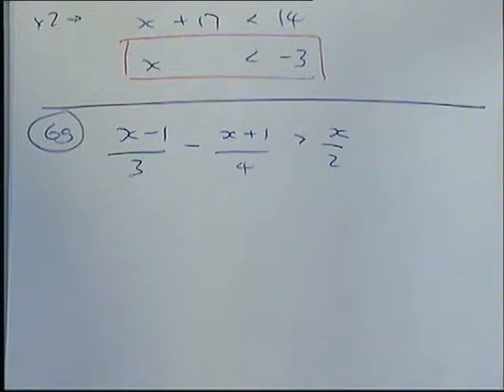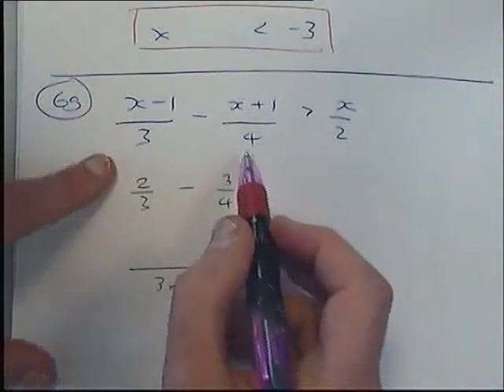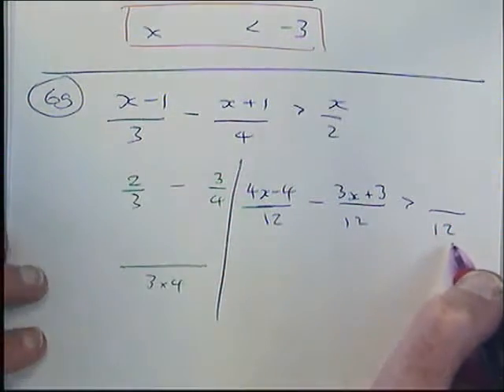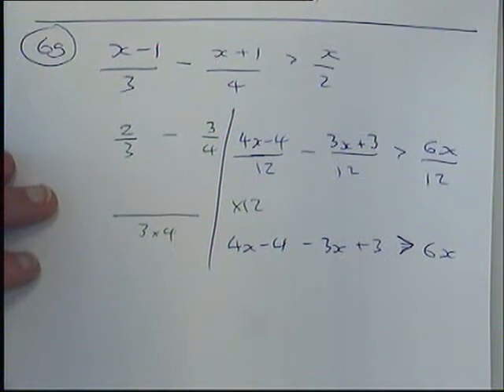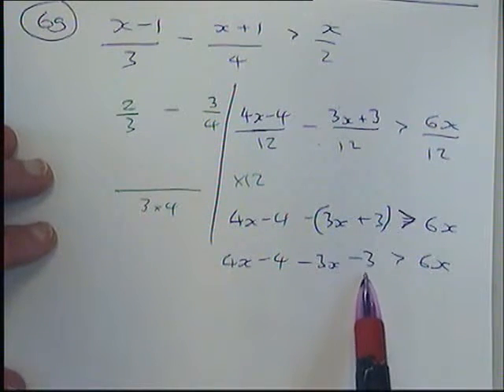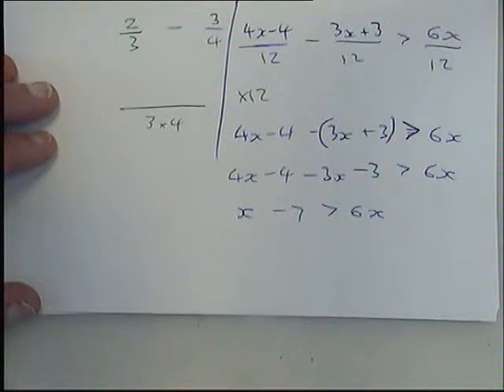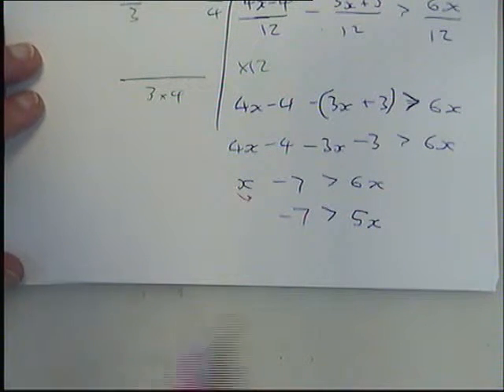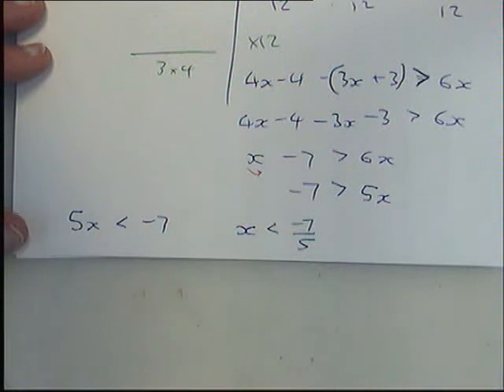Inequalities Lesson 1 12B 20150930 3